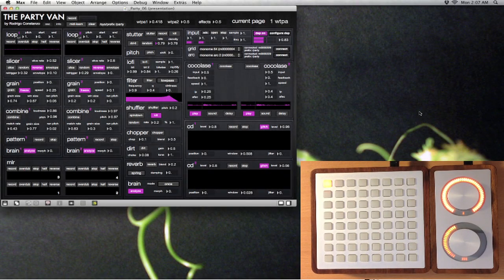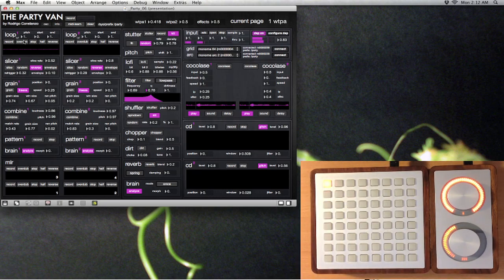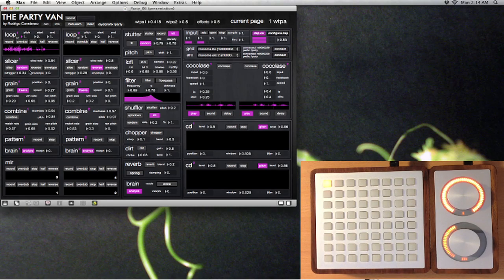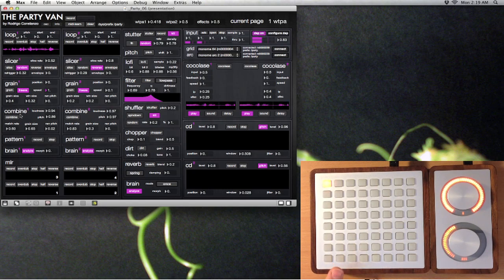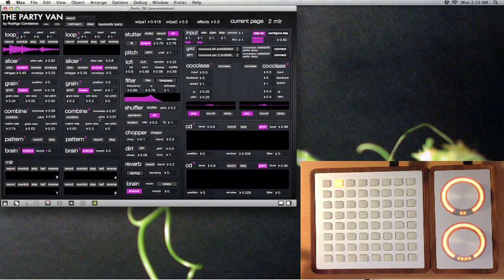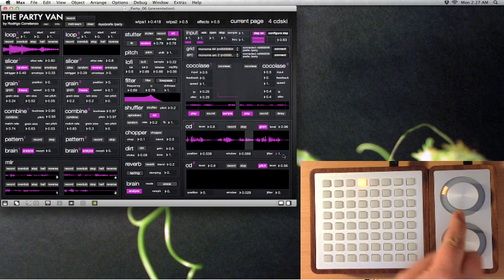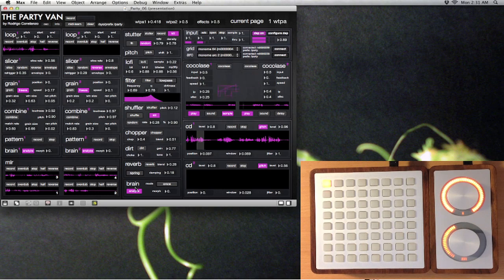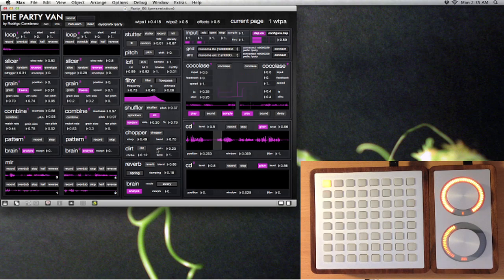The Party Van - Demonstration/Walkthrough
A screencast/demo of The Party Van.

The Party Van is a live sampling and performance instrument built using Max/MSP. It was programmed around the Monome 64 and Arc 2 controllers but includes mapping for an iPad running TouchOSC (custom layout included) as well as the Keith McMillen Softstep foot controller. Additionally, the patch has MIDI learn functionality built in, so every parameter can be mapped to any MIDI controller.